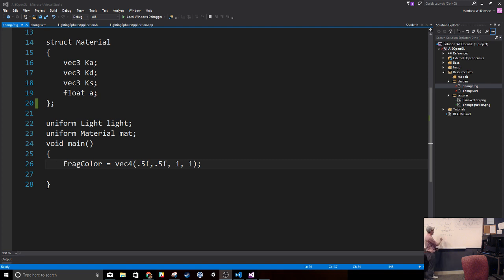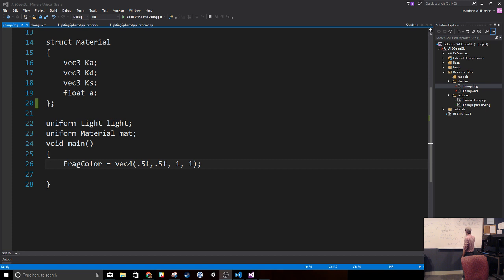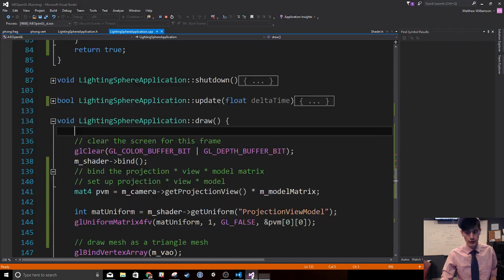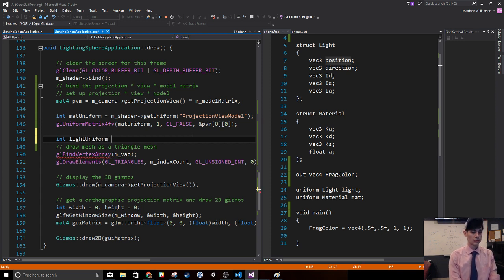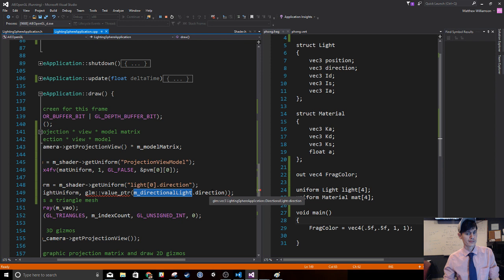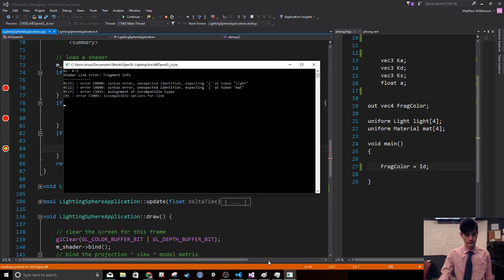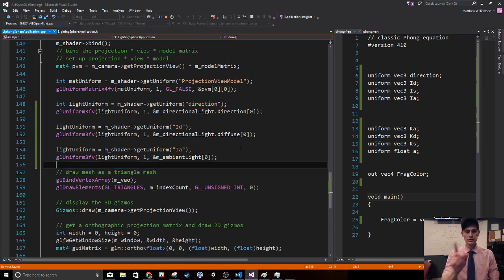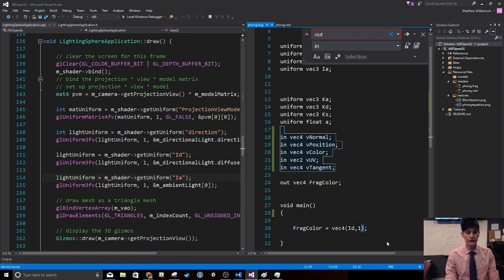AIE Lafayette Programming Stream